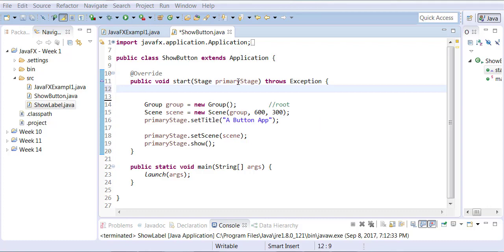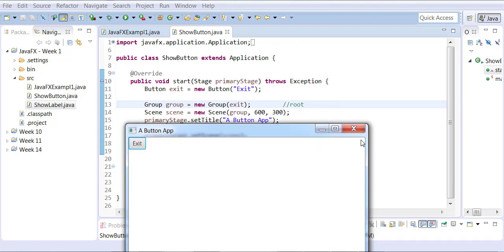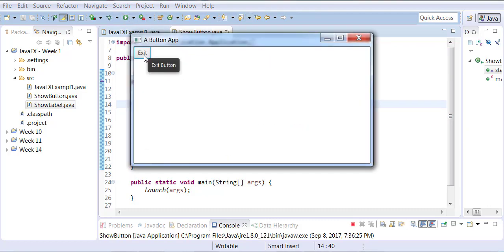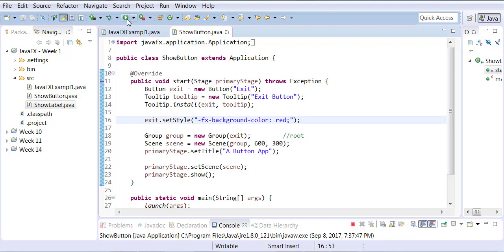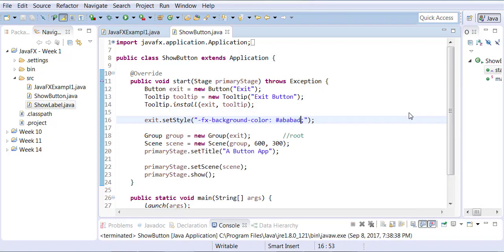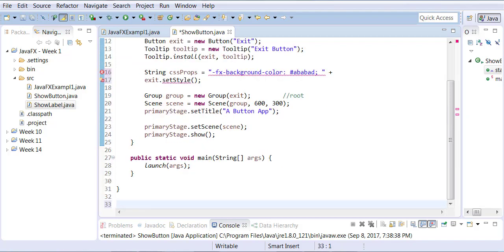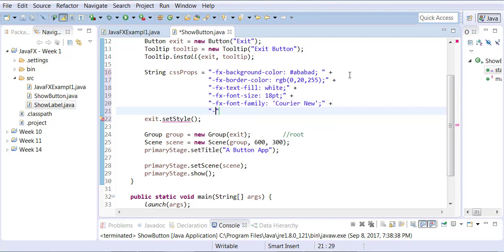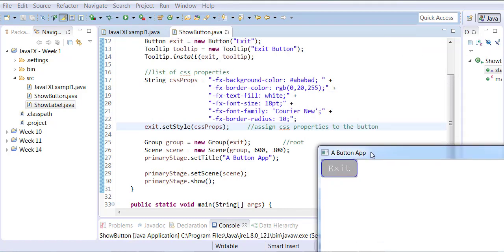Creating JavaFX Button with CSS Properties